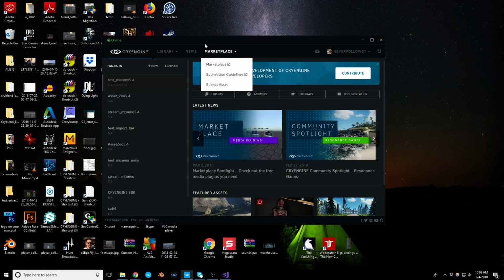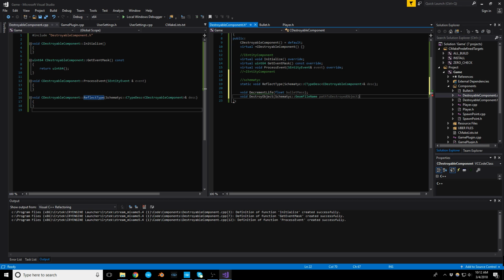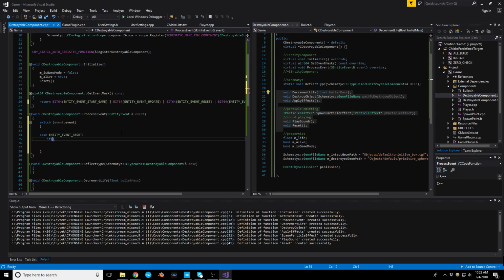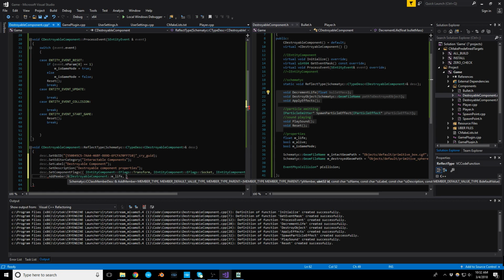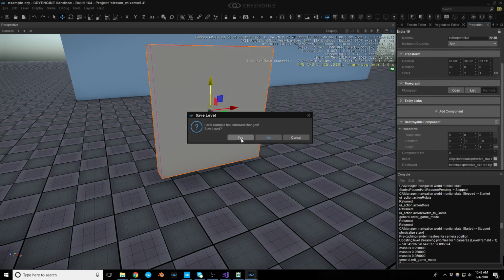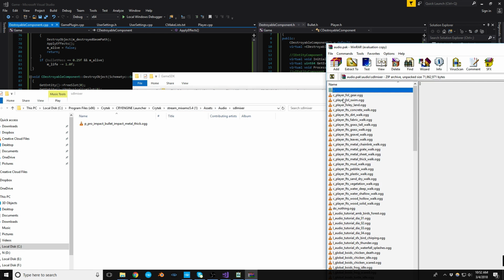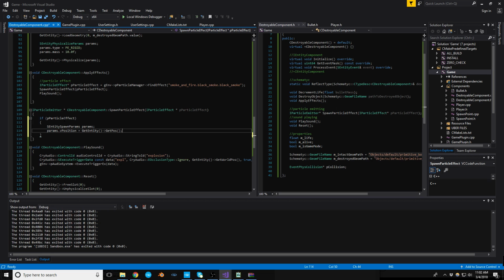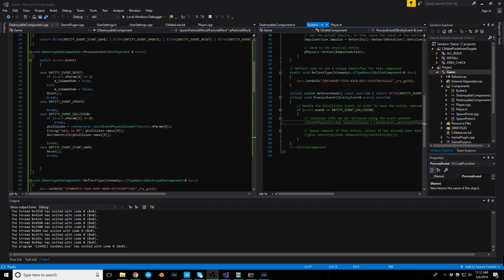Cryengine 5.4 - Creating a destroyable object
In this video we create a detroyable component, that has a life amount, an intact geometry and detroyed geometry path that are exposed in the editor. We also add a particle effect on destroying the object as well as an explosion sound -- Watch live